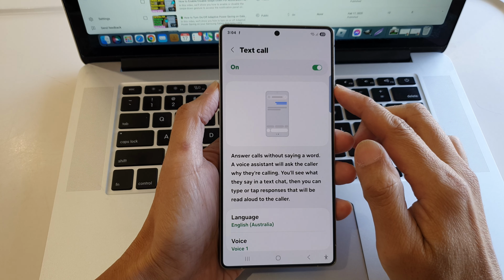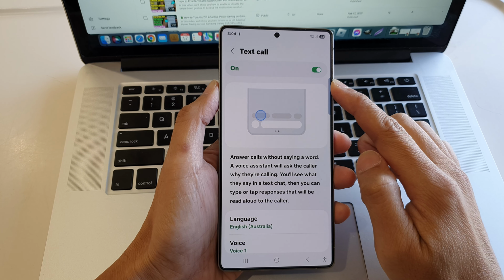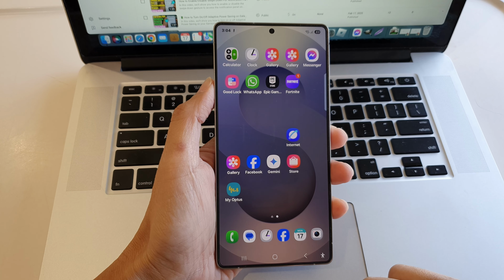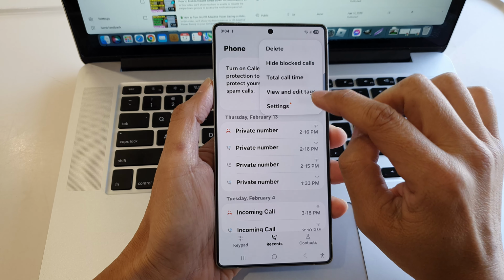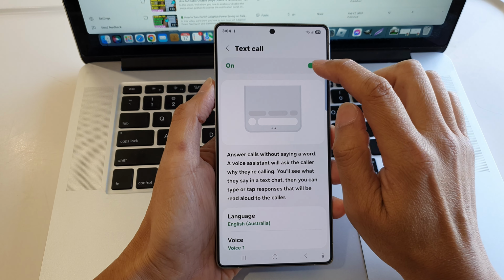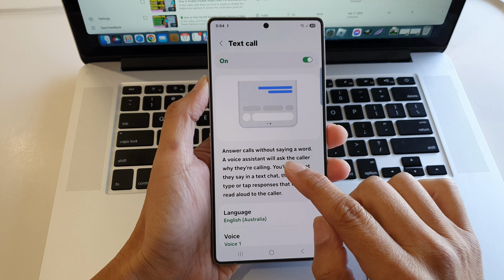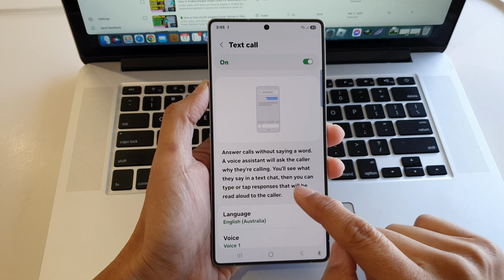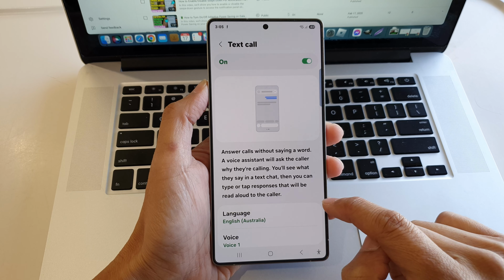📞 How to Turn On/Off Text Call for Phone App on Samsung Galaxy S25/S25+/Ultra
Learn how to turn on or off the Text Call feature in the Phone app on your Samsung Galaxy S25/S25+/Ultra. This feature allows you to convert voice calls into text conversations, making it easier to communicate in noisy environments or when you prefer not to speak.